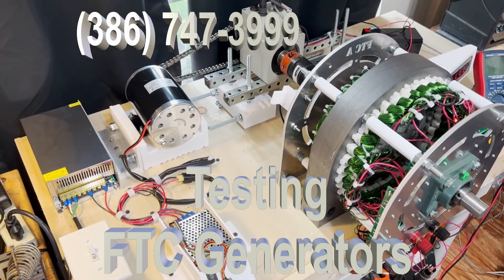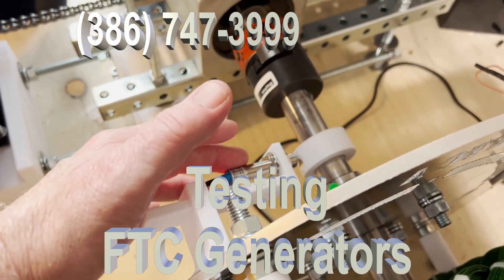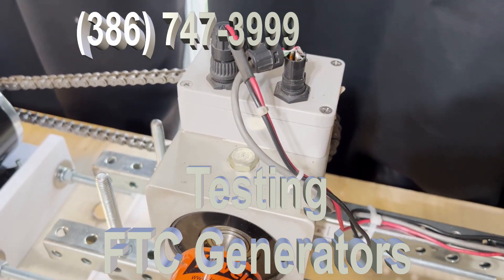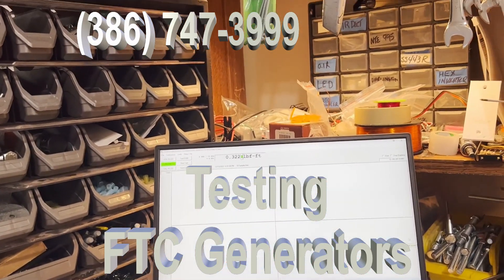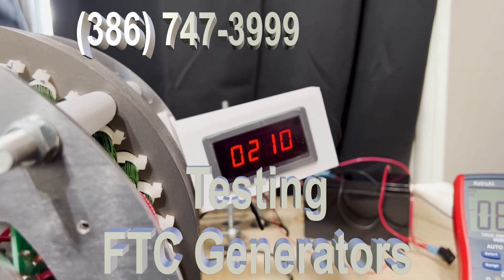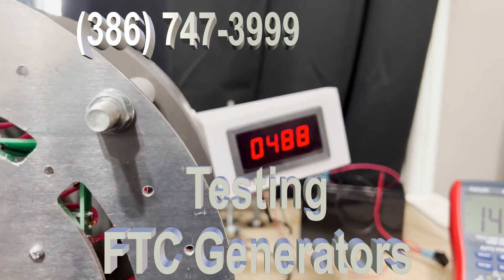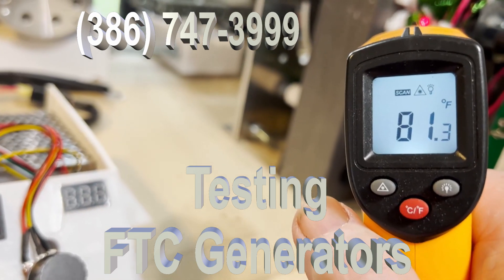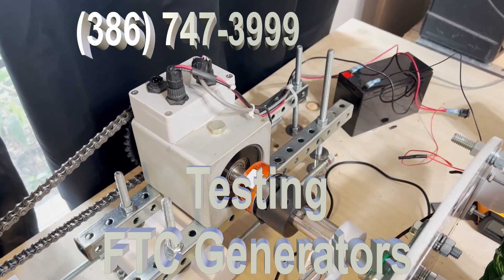NEW Testing FTC Generator Efficiency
Detailed look at how FTC tests generator before they are shipped.